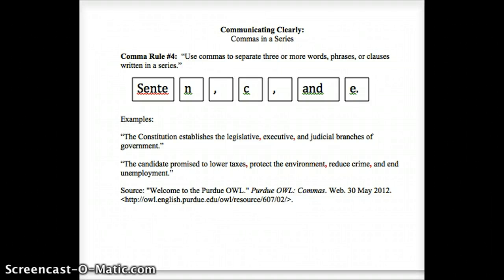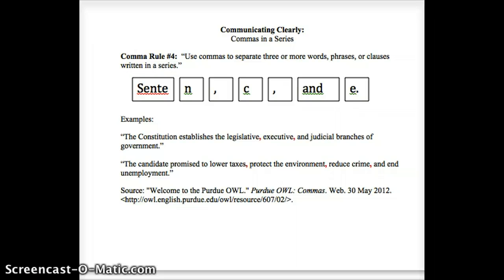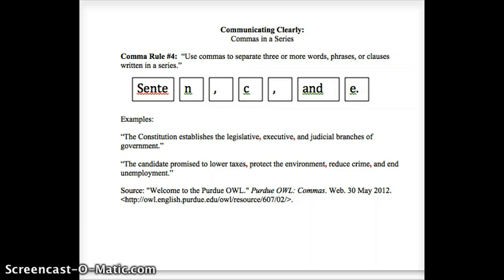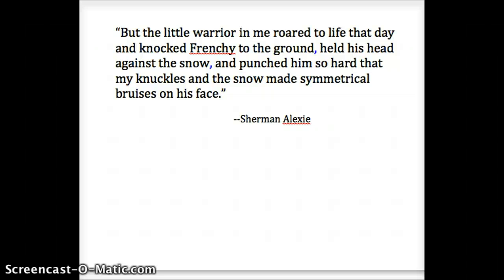Comma Rule #4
Description of Commas in a Series